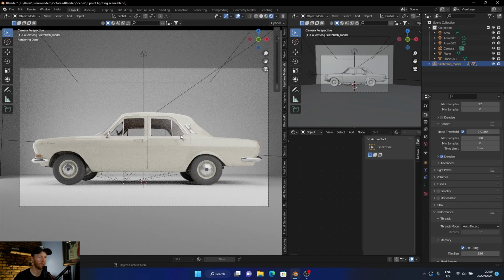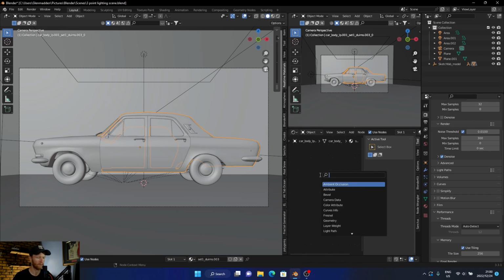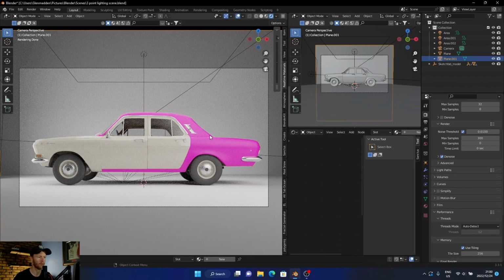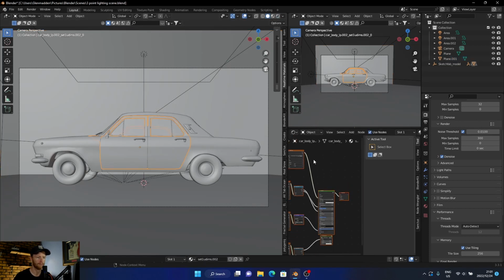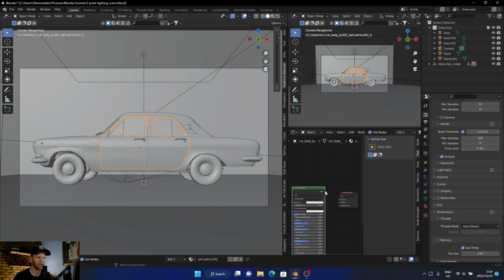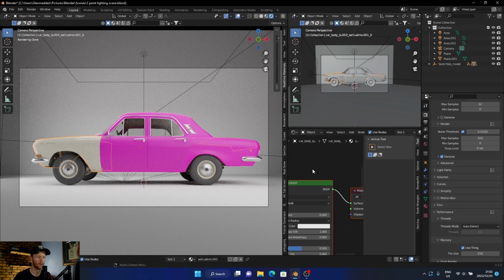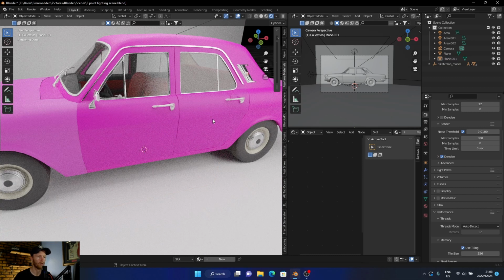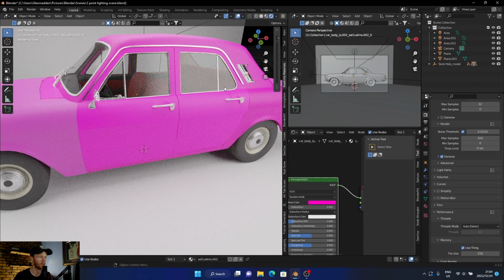How To Change The Colours On Most Car Models In Blender | Blender Tutorial